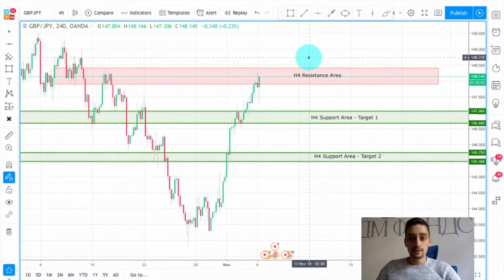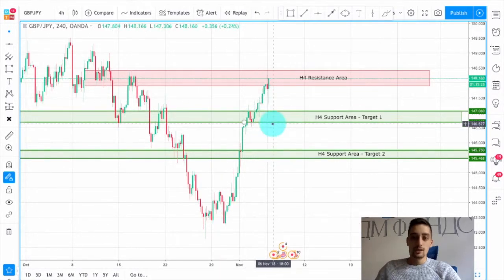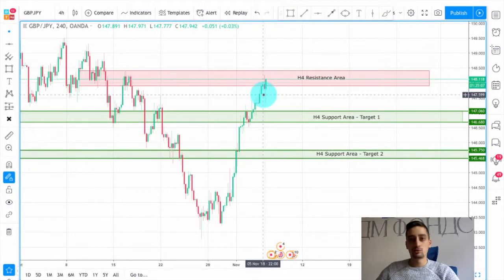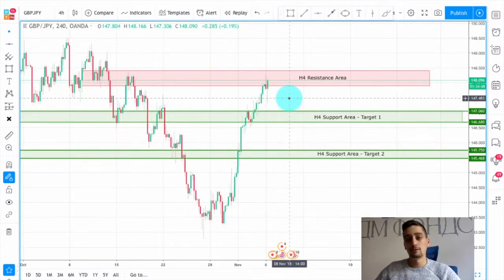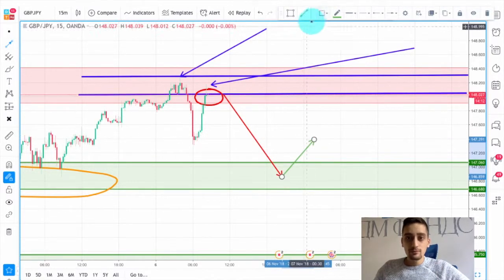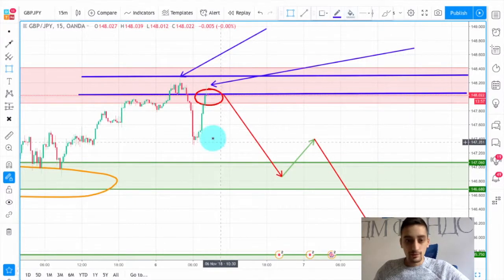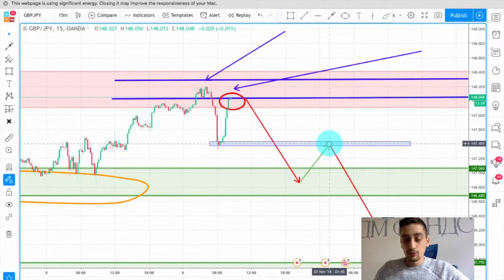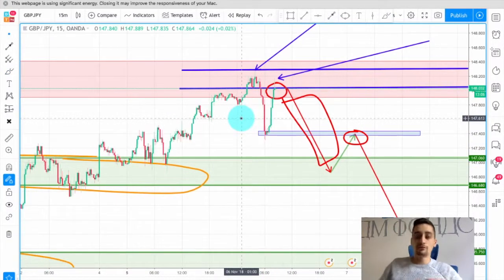Short term countertrend scenario - GBP/JPY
This week I would like to share with you my views on the GBP/JPY currency pair. After a very strong and exhausting uptrend, the pair has reached an H4 Resistance Area which presents the opportunity for a short-term reversal. Live Signals will be posted as usual on our Telegram channel. This week I am mainly focused on trading so I will try to share a lot of profitable spots, so don't miss out!